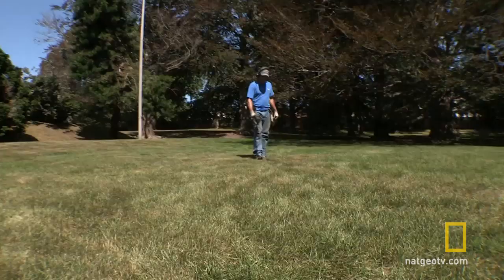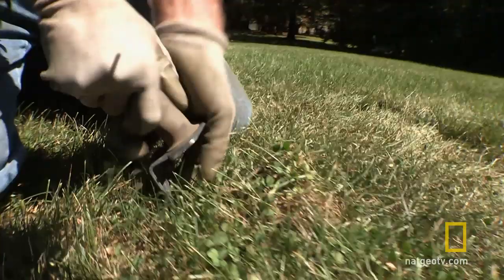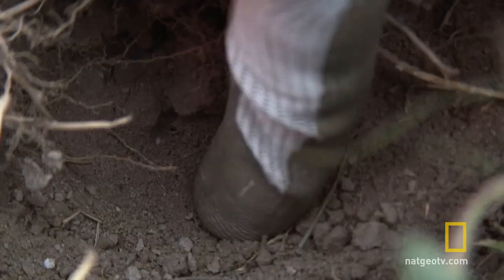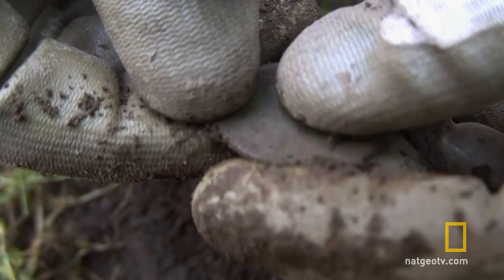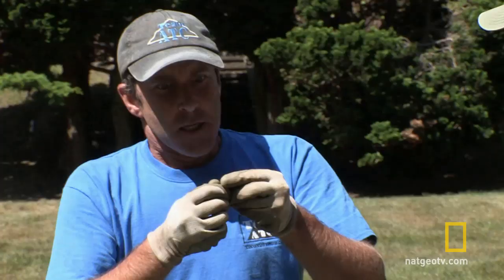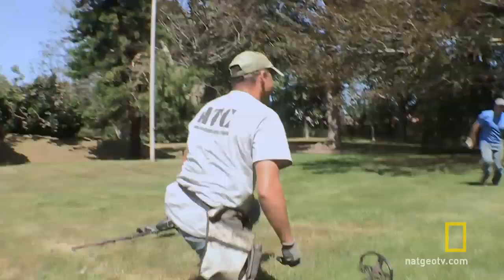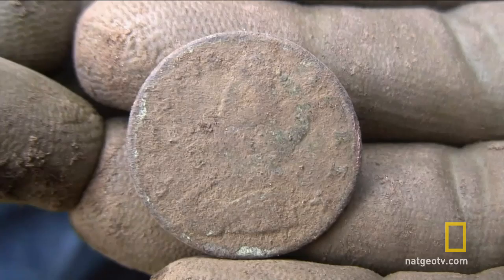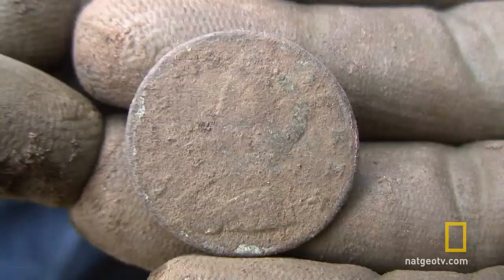Namesake | Diggers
KG finds an old coin with his namesake engraved on it.